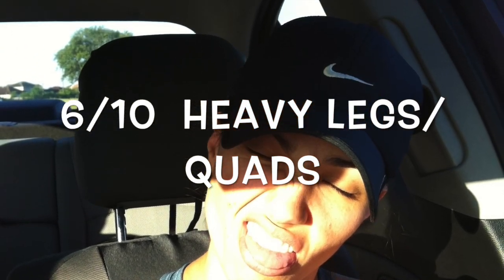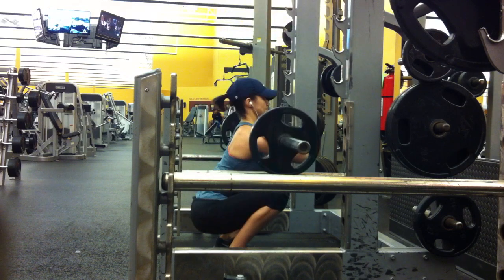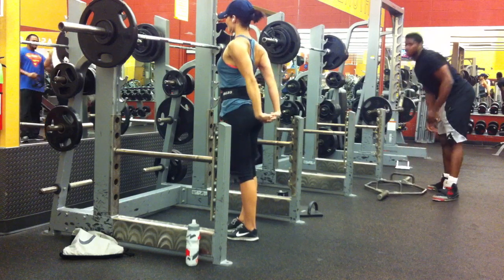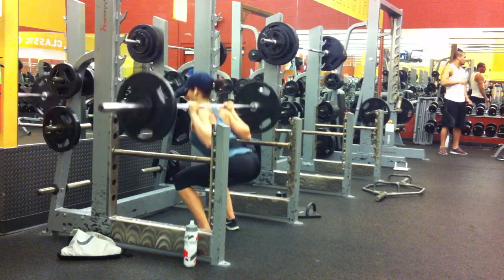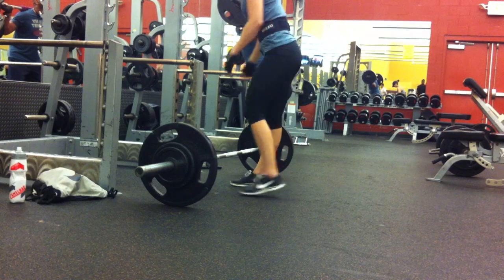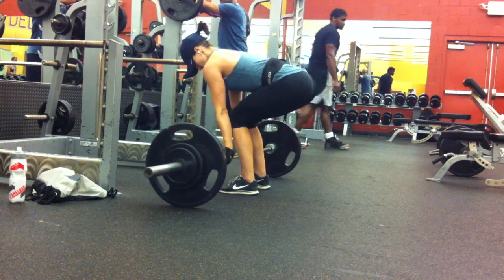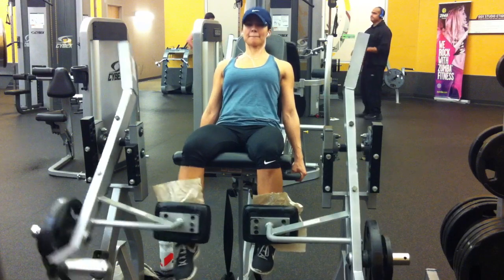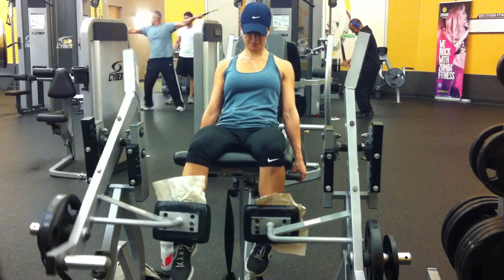Heavy legs take II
I love me some heavy leg day!